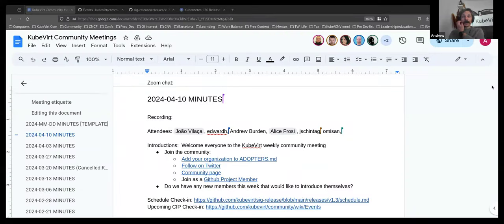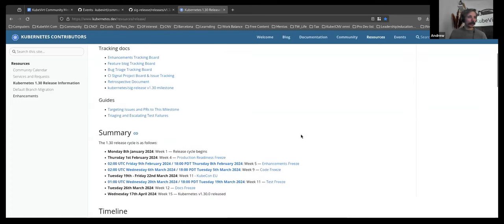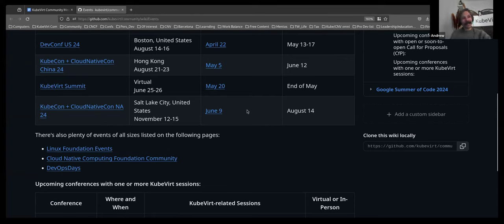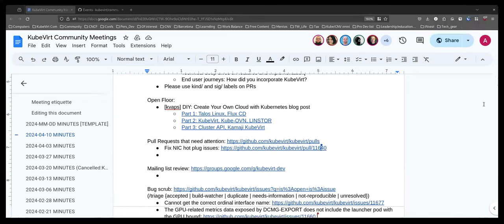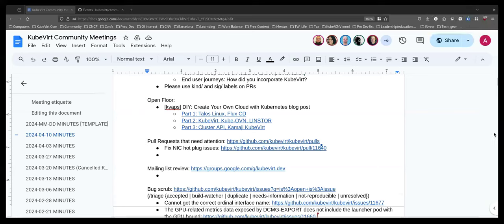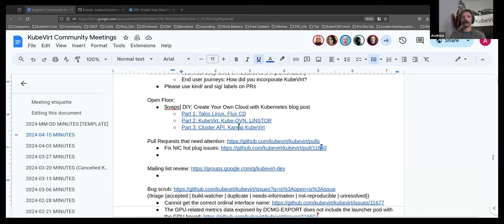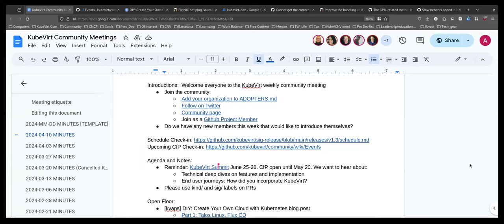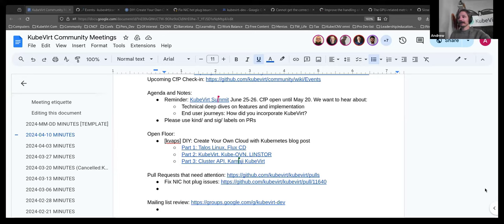KubeVirt Community Meeting 2024-04-10